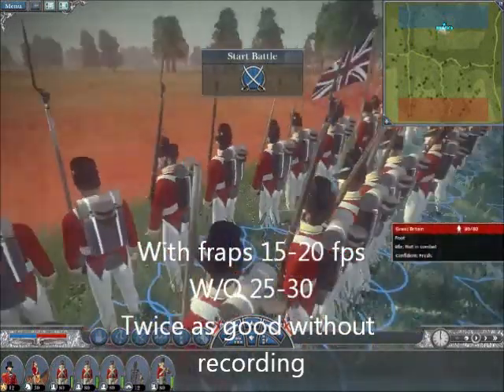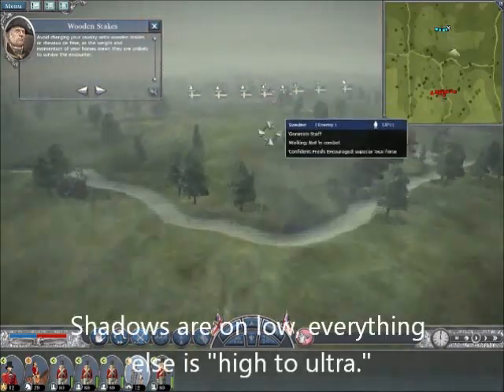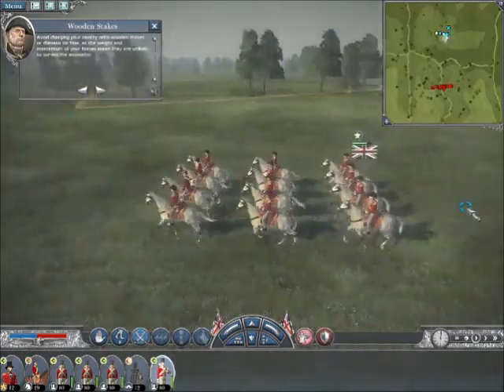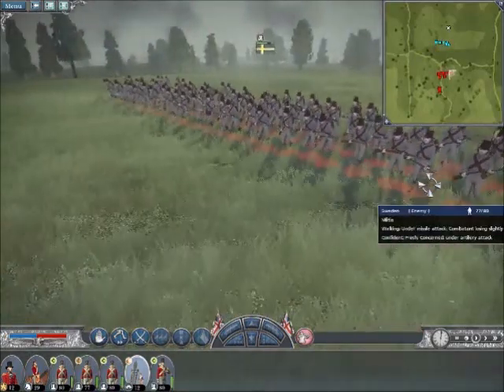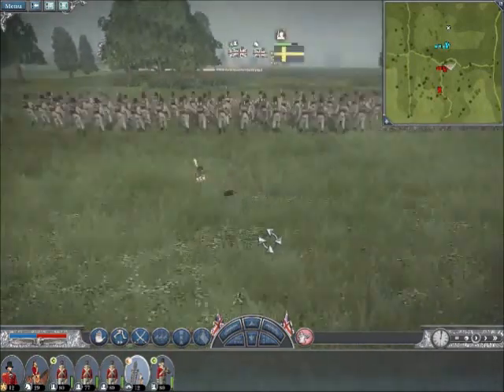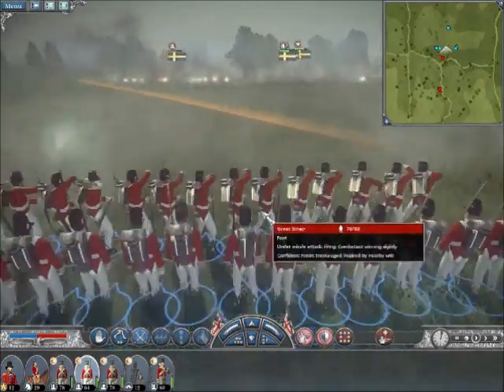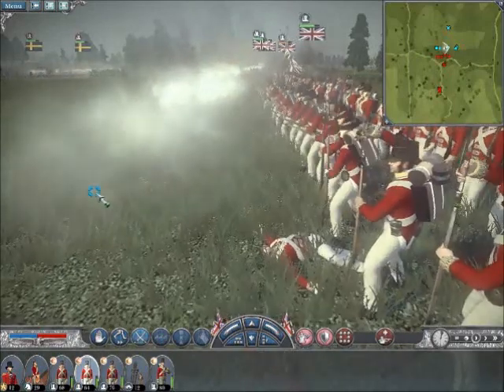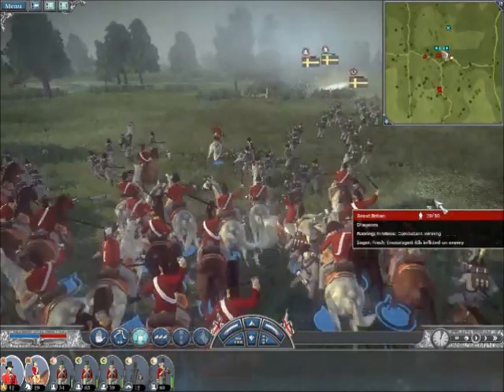Playing Napoleon: Total War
Specs: Nvidia geforce 9800 GT , Ram: 2gb DDRII, Pentium 4 3.1 GHz